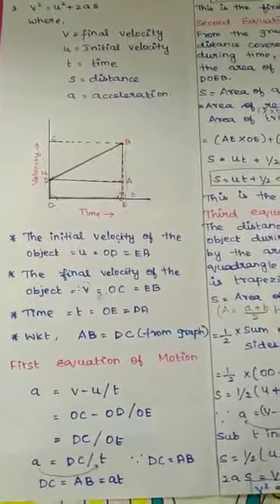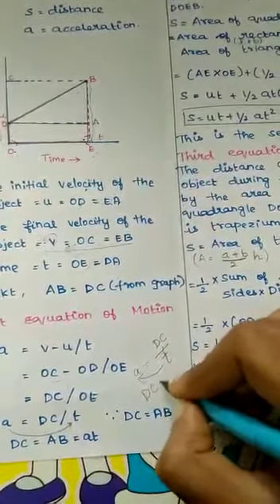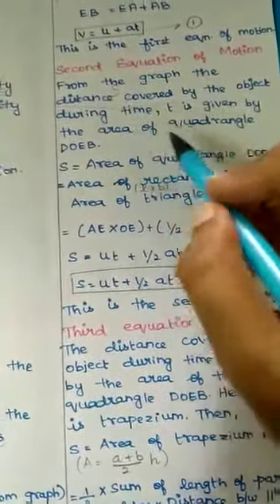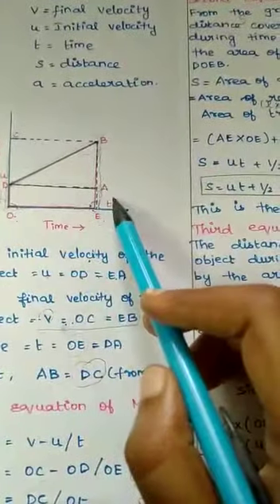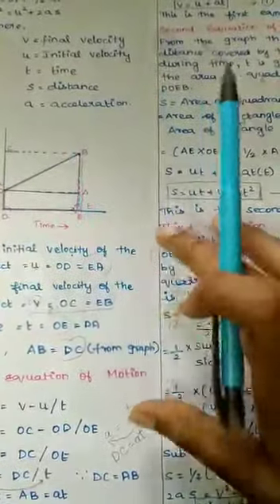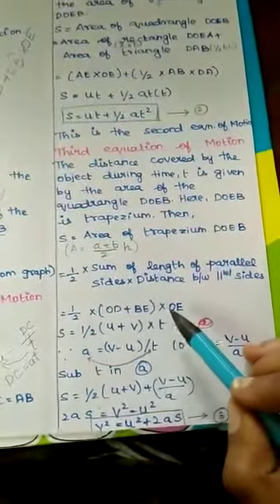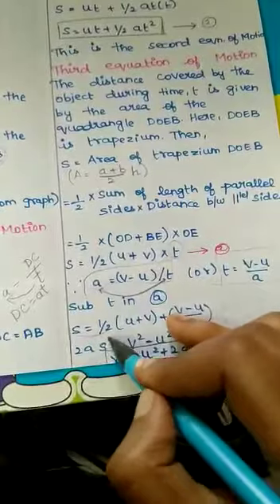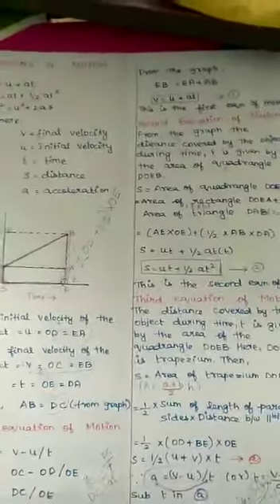STD 9|| PHYSICS|| SAMACHEER||EM||Motion|| part 3b